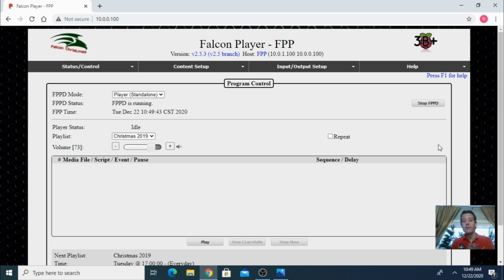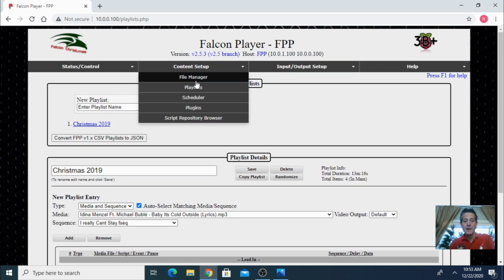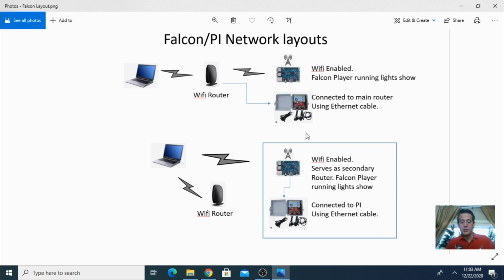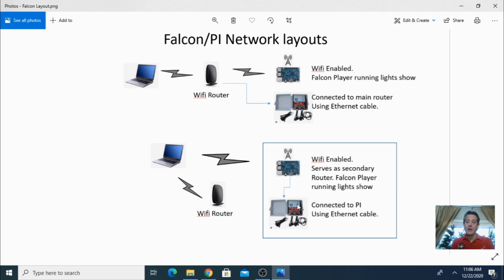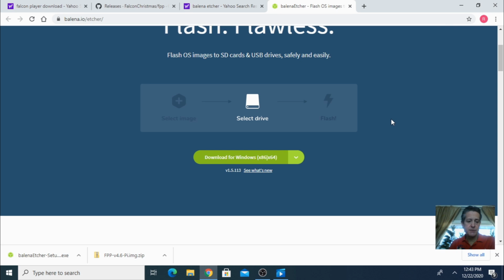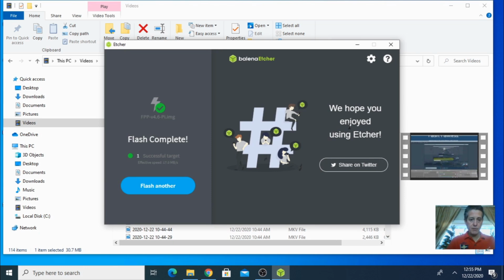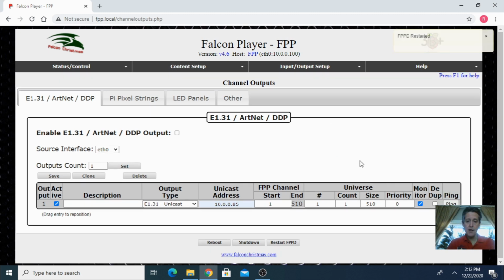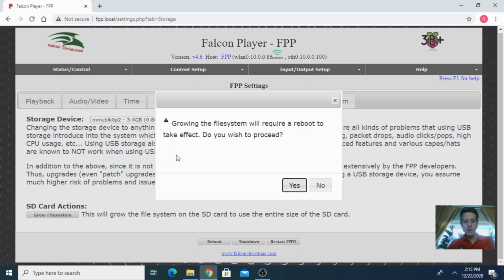Falcon Player Initial Setup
In this video you will learn how to setup you Falcon Player using a Raspberry PI for the first time.

- RaspBerry PI